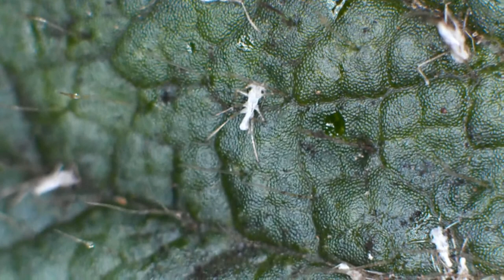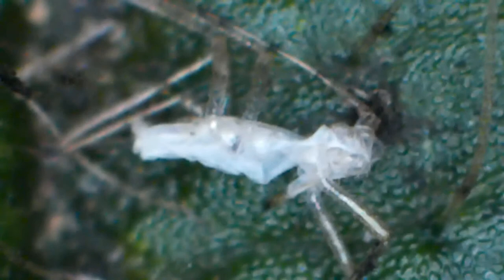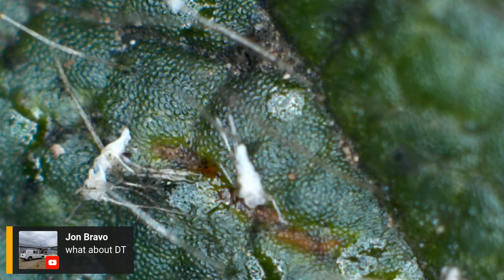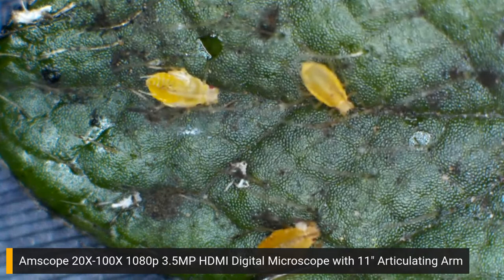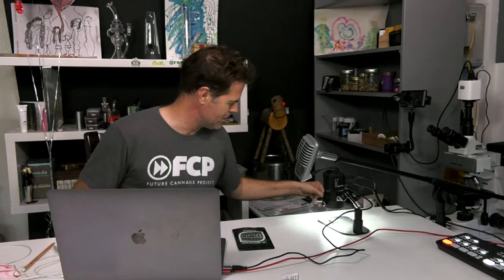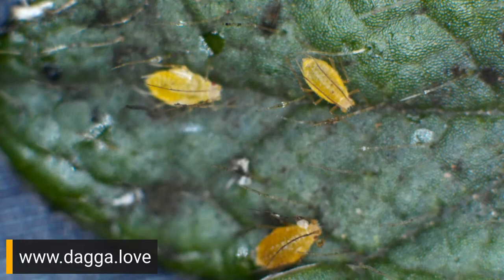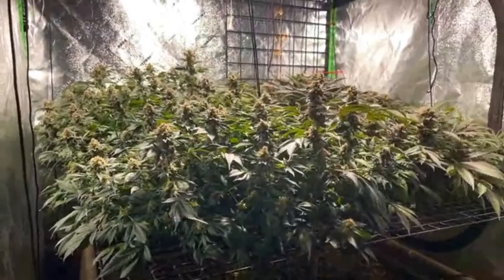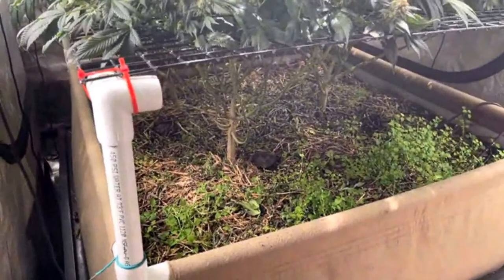Pest Identification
Name the bugs on my strawberry leaves...

There are green aphids, and then white exoskeletons of some insect. Is that from the aphids or some other insect?

Matthew Gates weighed in:
Looks like Strawberry Aphid, Chaetospihon fragaefolii! The white objects are the shed exoskeletons called exuviae.

Mr. Toad weighed in:
Just saw your strawberry. Those are thrip molts from the instar stage from pupa stage to adult flyers.

starting at minute 34.